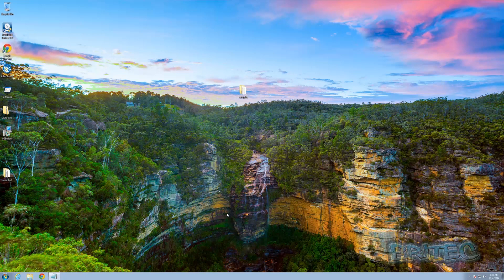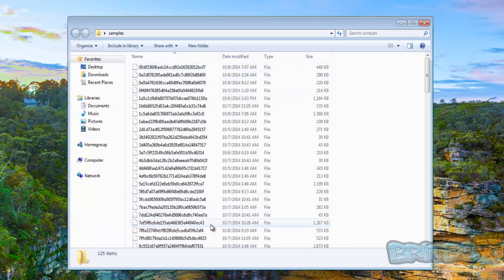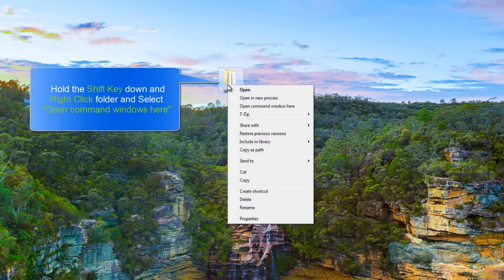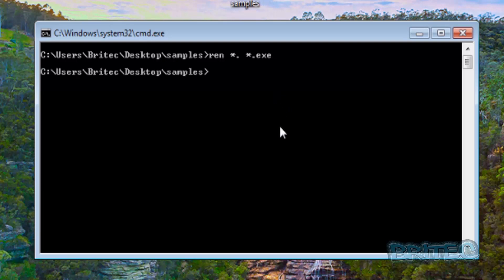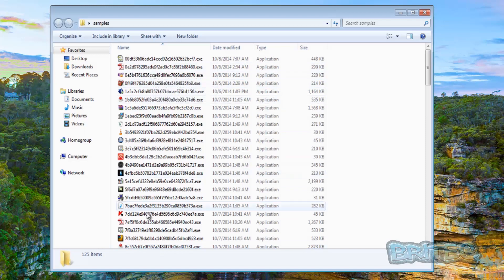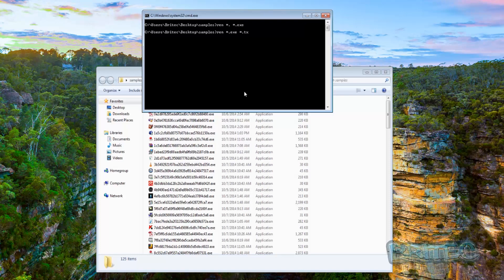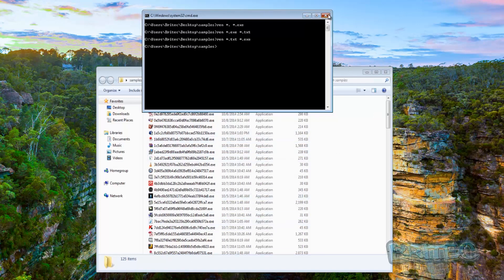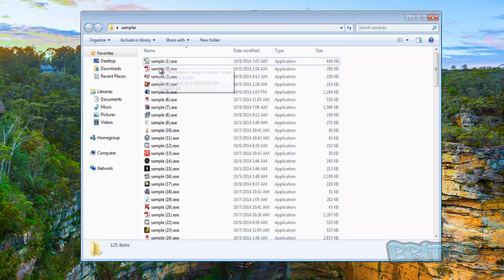Change Multiple File Extensions in Command Prompt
In this video I will show you how you can rename multiple files in one go, by just using cmd command prompt.

ren *. *.exe

Got computer problems? head over to my forum for support.